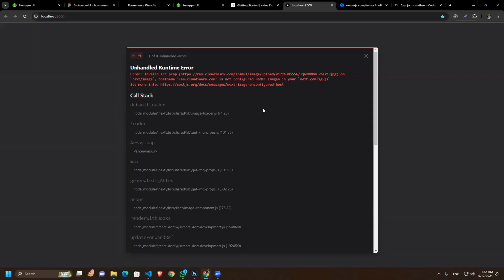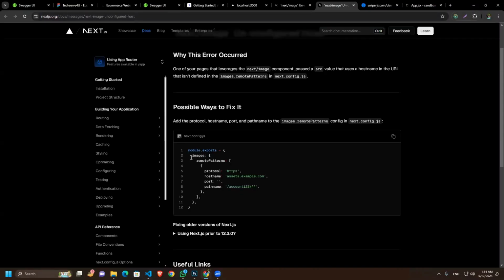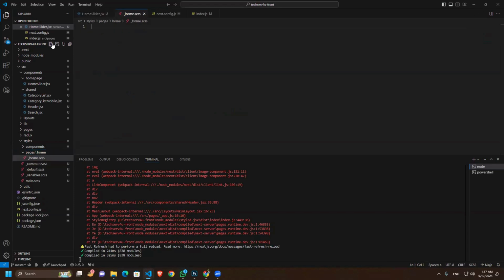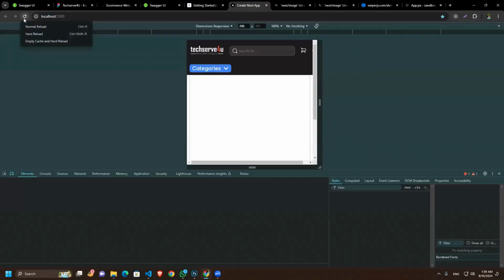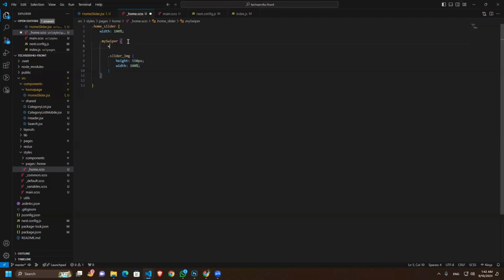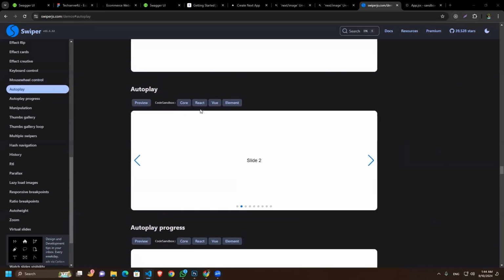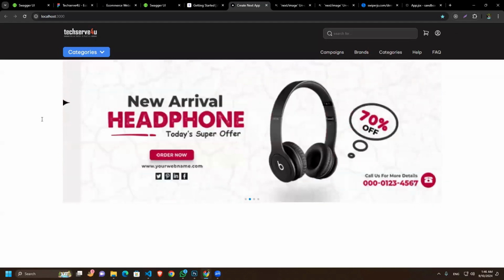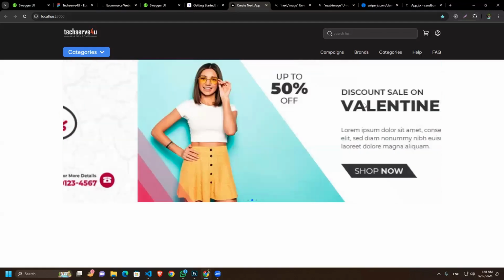21. Configure Next.js Image And Complete Slider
- The scenario involves configuring the next config file to render images from a third-party domain.
- The process includes setting up the next config file to allow any host domain to import images.
- Troubleshooting steps include adjusting CSS styles, checking for errors in image paths, and ensuring proper class names are assigned.
- Implementing additional functionalities such as autoplay and loop-through for smooth transitions in the swiper slider.
- Utilizing the Swiper documentation for guidance on customizing functionalities like clickable pagination and dynamic effects.
- Experimenting with different props and configurations to enhance the slider's functionality and user experience.

Here are some hashtag suggestions for configuring Next.js image optimization and completing a slider:

Our Office address:
30500 Van Dyke, Ste- 201